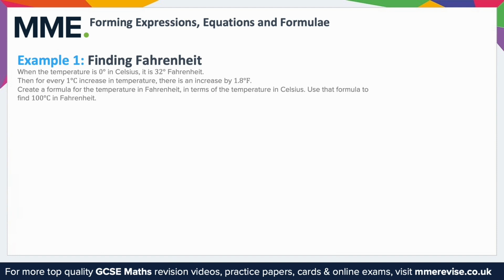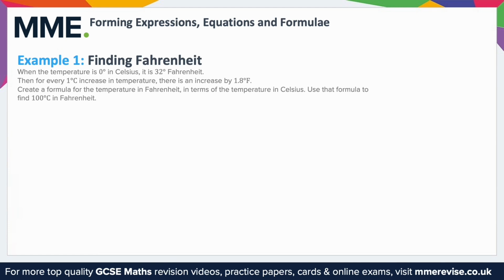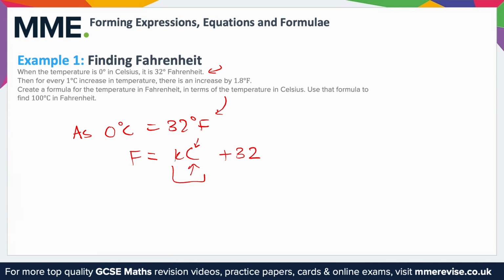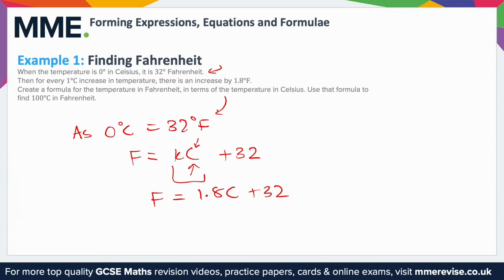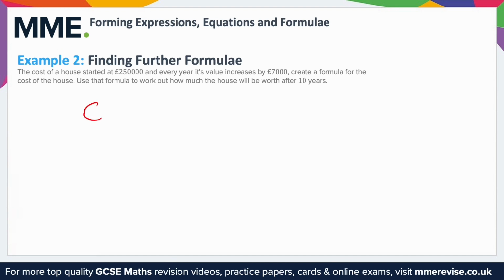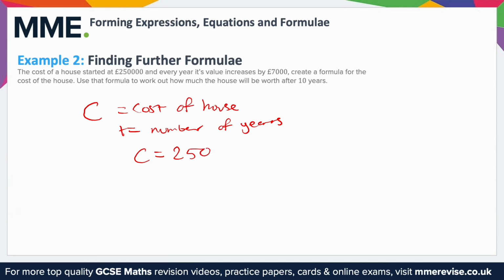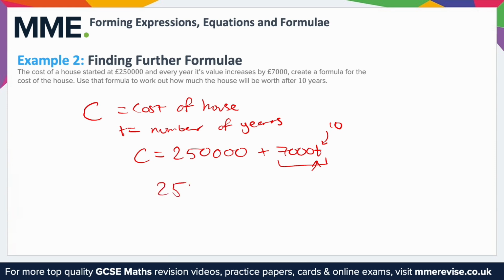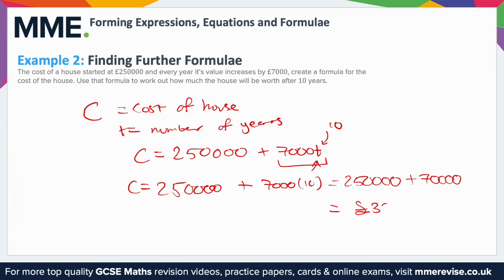Algebra - Forming Expressions, Equations and Formulae (Examples)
This is the MME video on Algebra - Forming Expressions, Equations and Formulae (Examples)

TIMESTAMPS
0:00 Intro
0:05 Example 1: Finding Fahrenheit
2:02 Example 2: Finding Further Formulae
3:43 Outro